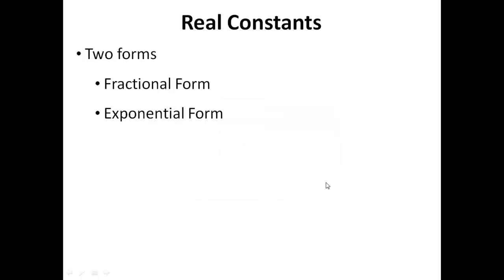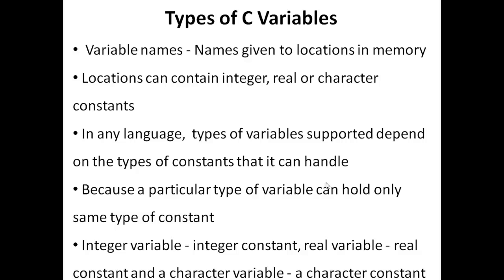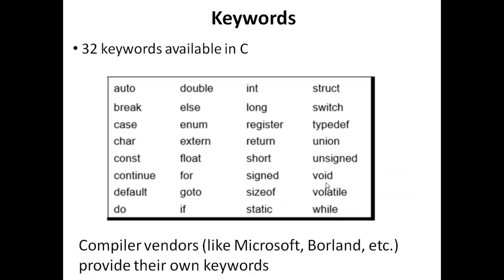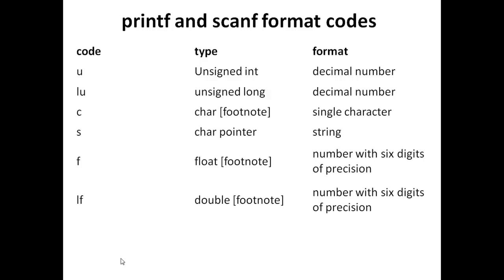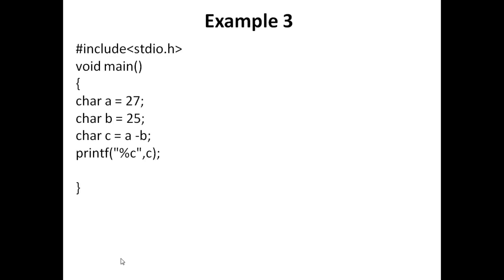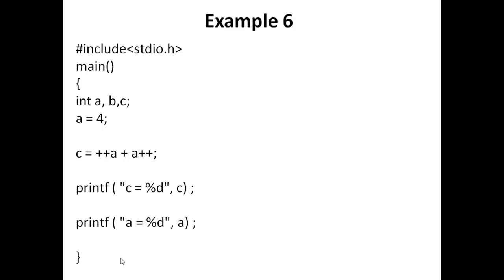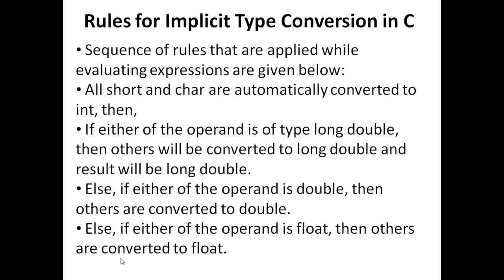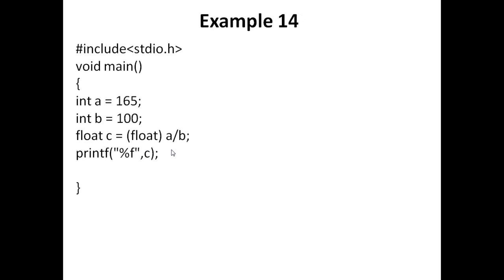Problem Solving and Object Oriented Programming Session 1_2_3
Prof Rajiv Vincent
Assistant Professor,
VIT University, Chennai Campus